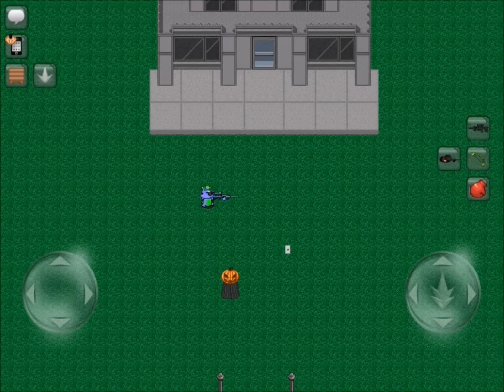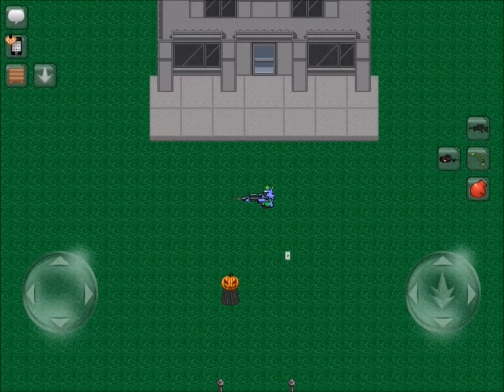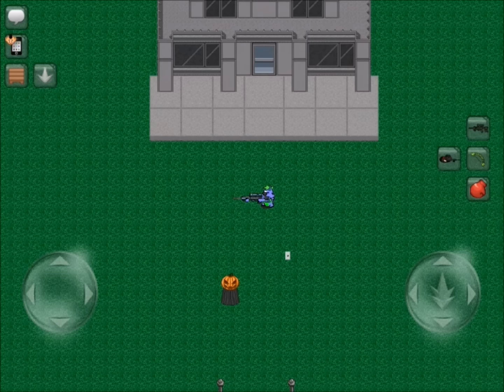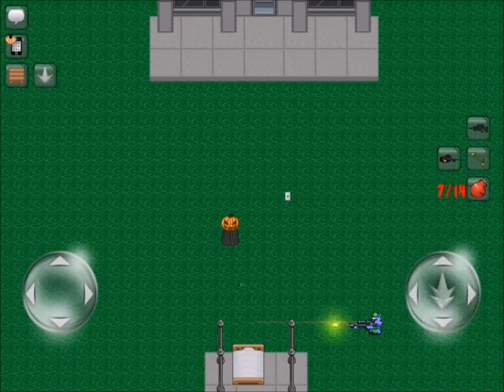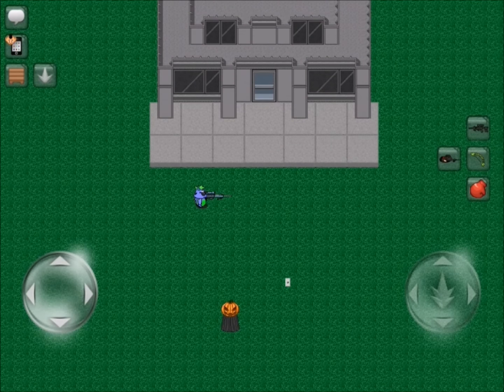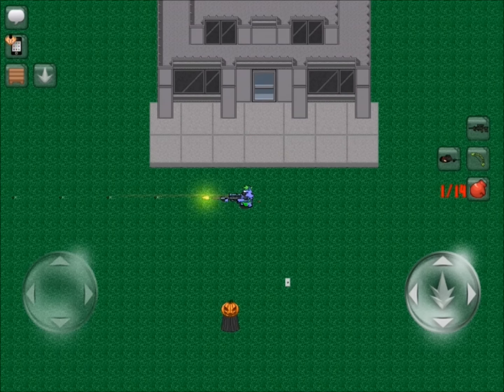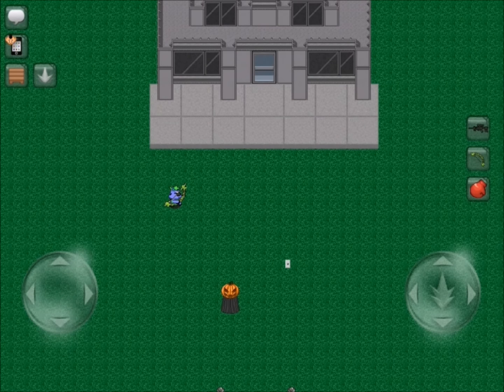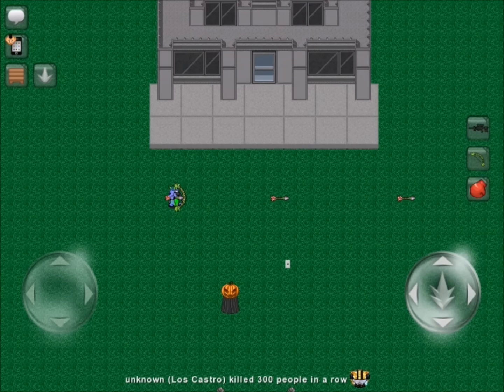Bluecat's Weapons Closet ~ Episode XVII ~ PSG-1 + Spring Bow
WEAPON - PSG-1 Sniper Rifle
Normal Damage -  11
Maximum Damage - 12
Minimum Damage - 9
Fire Type - Auto
Clip size - 14
Bullets Per Shot - 1
Accuracy - Perfect
Freeze Rate - High
Fire Rate - Fast
Reload Speed - Very Fast
Price - 80,000
PK, BASE, recommended (Based on opinion)
WEAPON - VIP Spring Bow
Normal Damage - 5
Maximum Damage - 5
Minimum Damage - 5
Fire Type - Tap
Clip size - N/A
Arrows Per Shot - 1
Accuracy - Perfect
Freeze Rate - Moderate
Fire Rate - Slow
Reload Speed - N/A
Price -  7,500
Not recommended (Based on opinion)

Graal Era: Bluecat / Gramps
Kik: BluecatEra
Skype: BluecatGraal
Game Center: XOmegaX
Steam: BluecatEra
ooVoo: BluecatEra